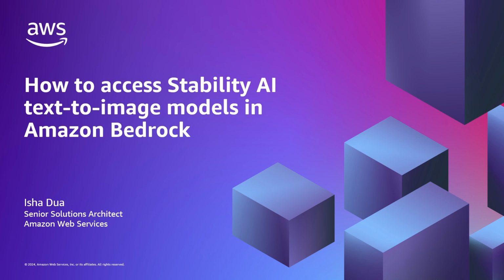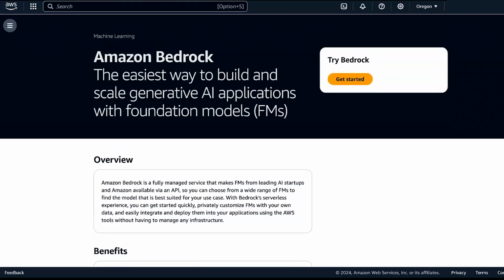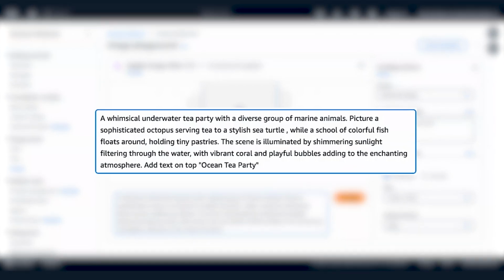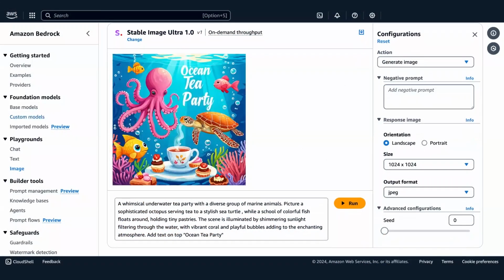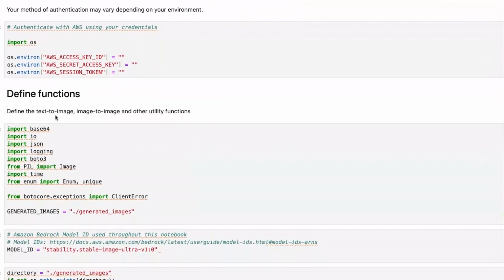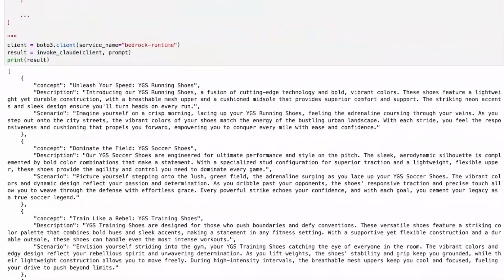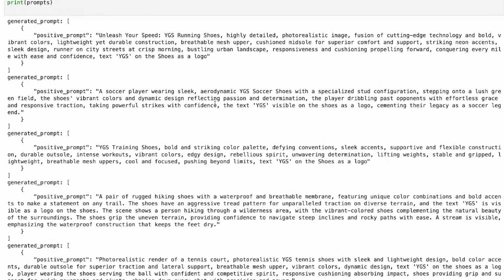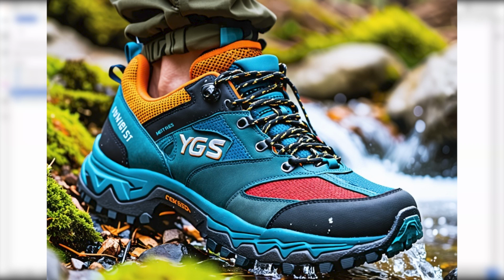Unleashing Stability AI for Advertising & Marketing Campaigns in Amazon Bedrock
Discover the transformative power of Stability AI's text-to-image models in creating compelling advertising and marketing assets with Amazon Bedrock. This demo guides you through a Jupyter notebook that combines Large Language Models (LLMs) and Stable Diffusion 3 Large for end-to-end campaign creation.

Witness firsthand the meticulous evaluation and refinement process as we generate images, analyze brand consistency and message effectiveness, leverage the LLM to provide insightful image analysis and suggest improvements, and refine prompts based on feedback to generate new iterations.

Stable Diffusion 3 has the potential to revolutionize the creative workflow in advertising and marketing. By synergizing LLM-generated campaign ideas with this model's advanced image generation capabilities, agencies can rapidly produce high-quality, tailored visual assets that resonate with their target audience. This notebook serves as a practical, hands-on example of how these cutting-edge AI tools can be integrated into real-world advertising workflows, potentially saving time and resources while enhancing creative output.

Unlock the power of AI-driven creativity and elevate your advertising and marketing campaigns to new heights with Stability AI's text to image models in Amazon Bedrock.